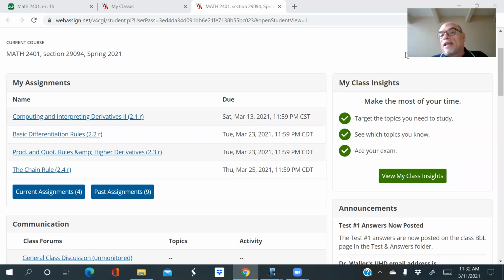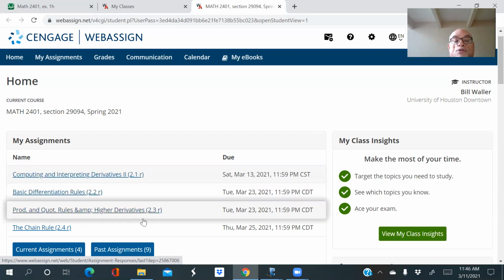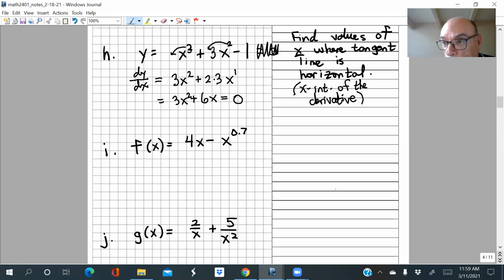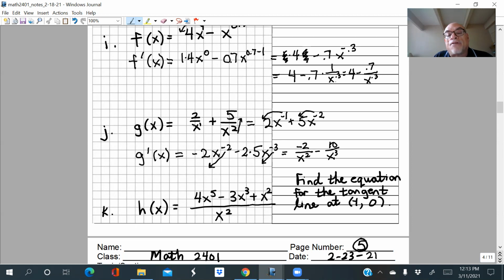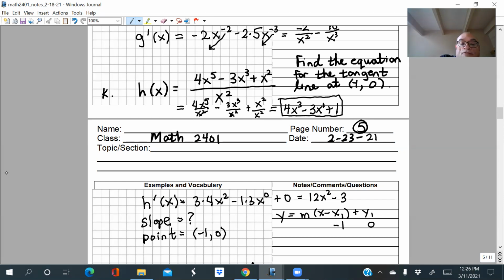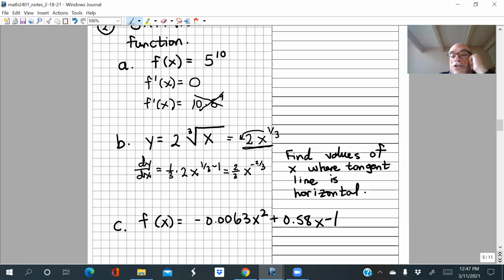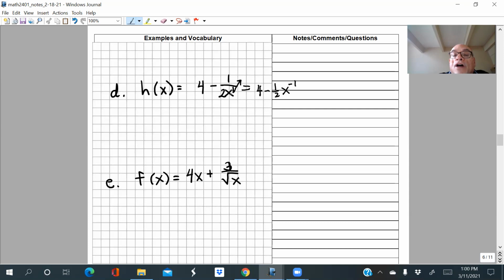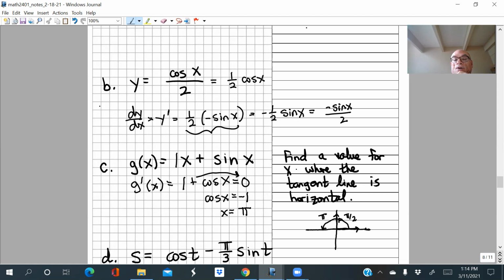MATH 2401 Lecture 3-11-2021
Calculus I Lecture 14 - More Practice with Differentiation Rules